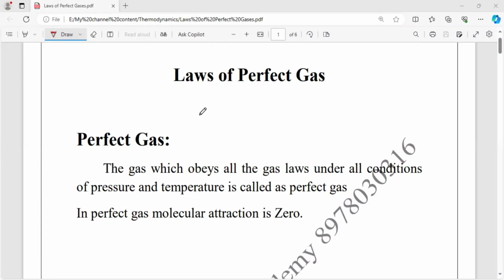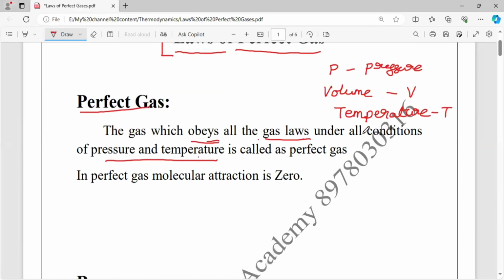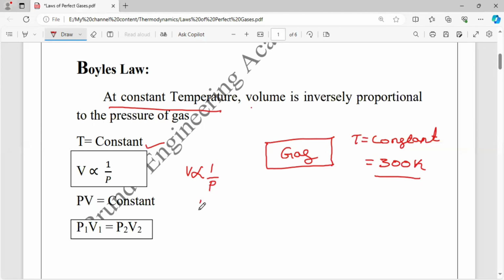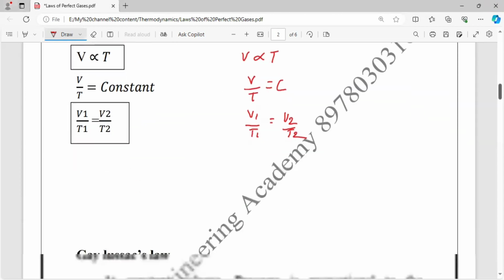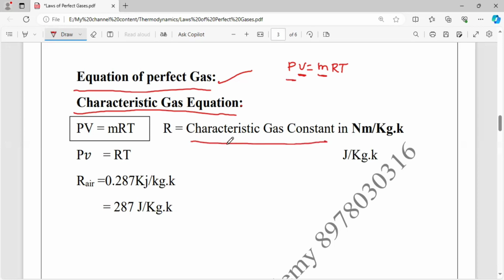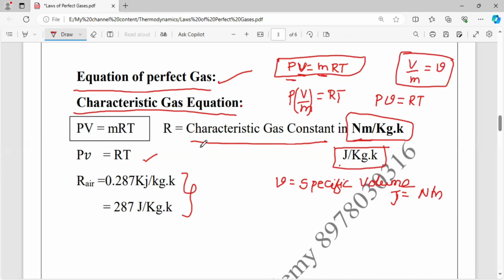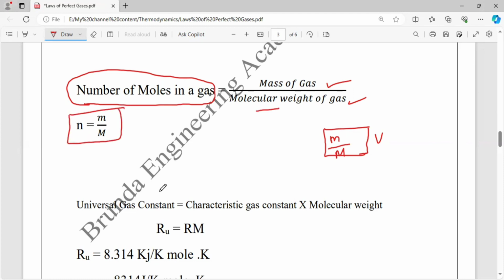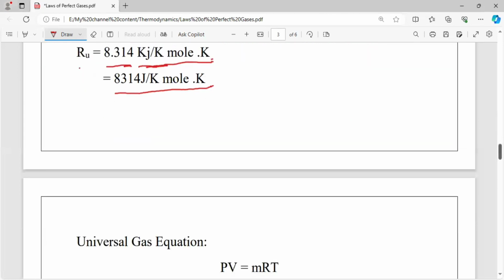Laws of Perfect Gas -1 # Physics # Basics of Thermodynamics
Laws of perfect gas
perfect gas
boyles law
charles law
gaylaussac law
perfect gas equation
characteristic gas equation
universal gas constant
 characteristic gas constant
Physics
basics of thermodynamics
heat
GATE
ECET
EAMCET
IIT foundation physics
Brunda Engineering Academy